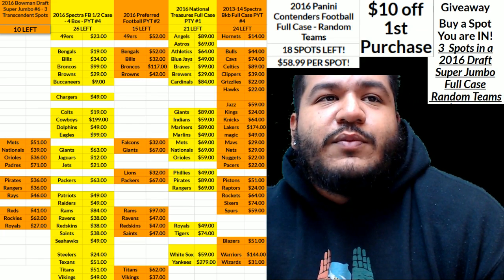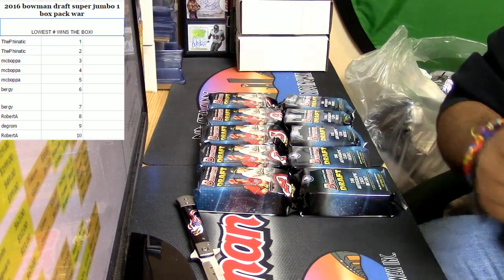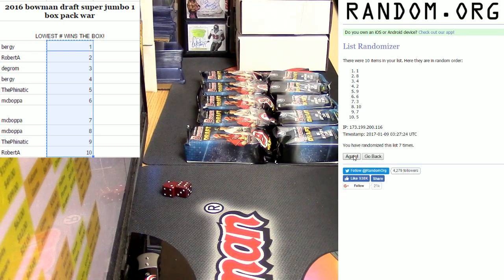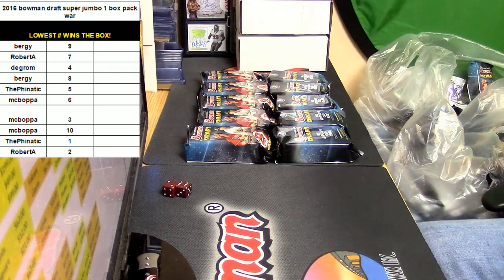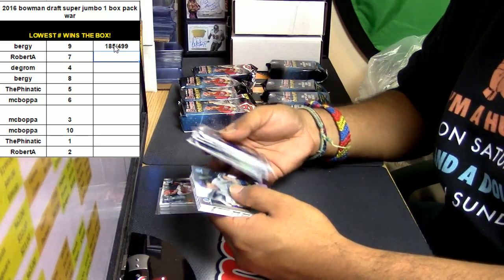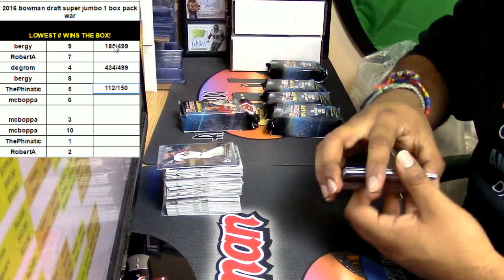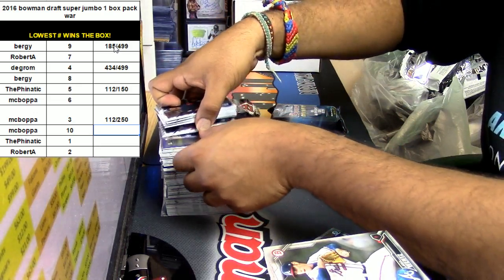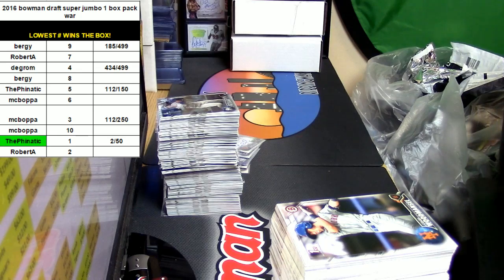01 08 2017 2016 bowman draft super jumbo 1 box pack war